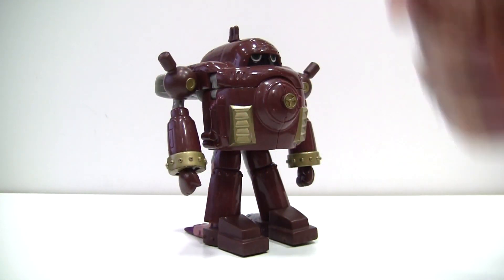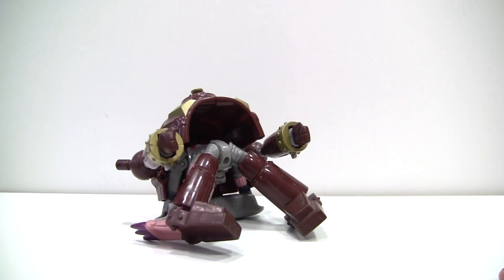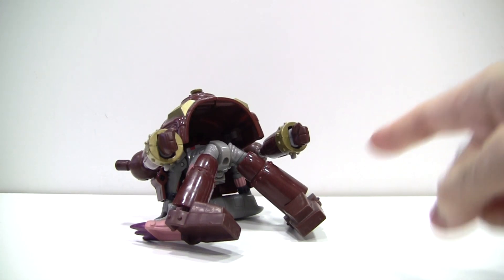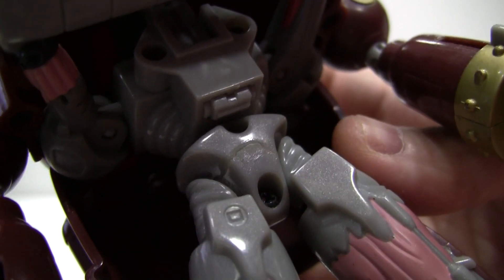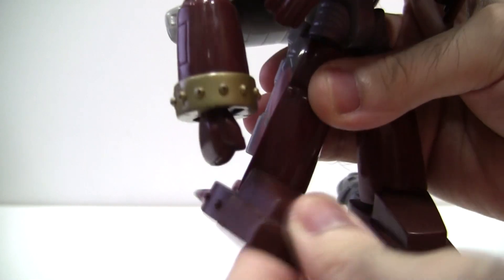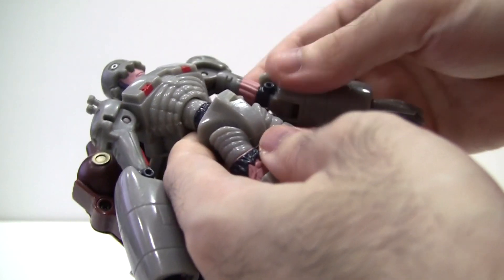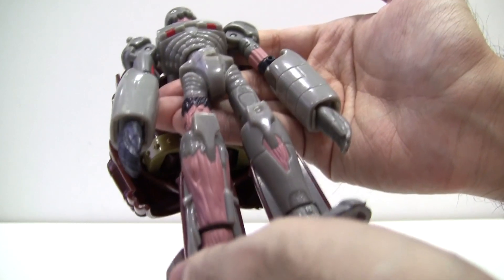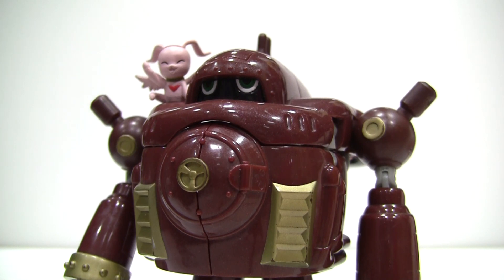Digivolving Guardromon to Andromon Figure Review 【超進化シリーズ ガードロモン → アンドロモン】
In this fifth episode of Digimon Tamers Review Month, we'll be taking a look at the Digivolving Guardromon to Andromon figure.

This review would not have been possible without Meraknight. Thanks so much! (^o^)

A big thanks to Thunder Dragon Music for the amazing metal covers!